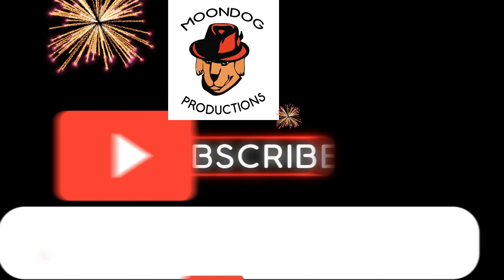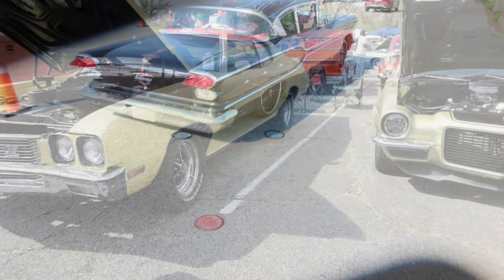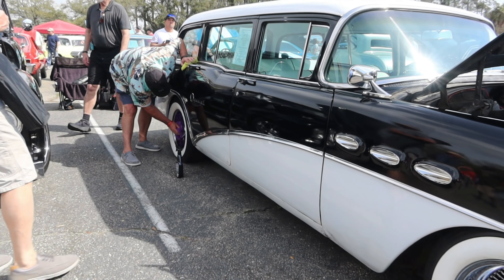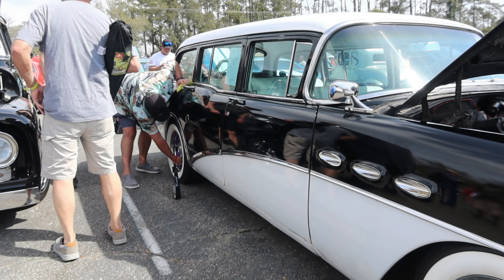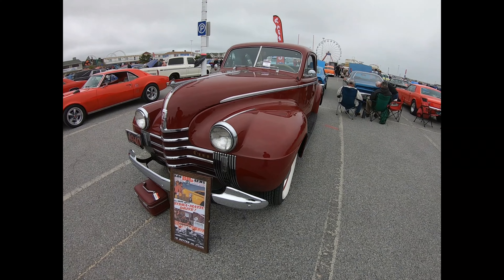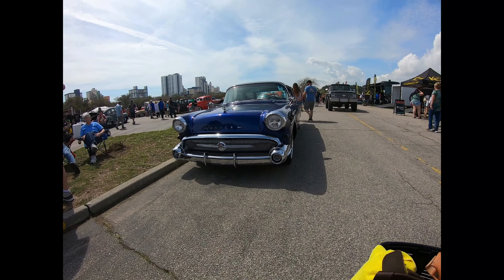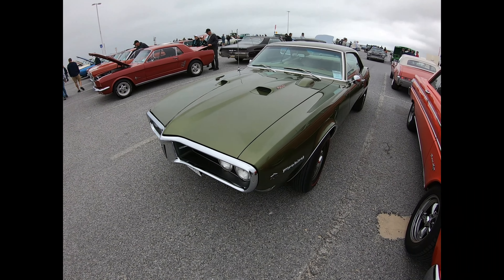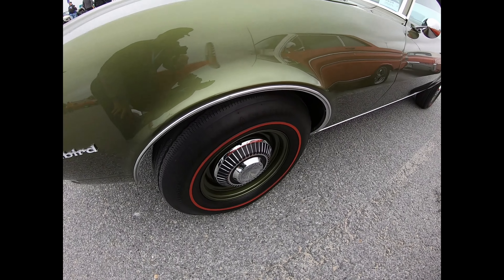Pontiac Buick & Olds Highlights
See the full video 8/11/2024 at 6pm eastern on YouTube on the MoonDog Motors channel